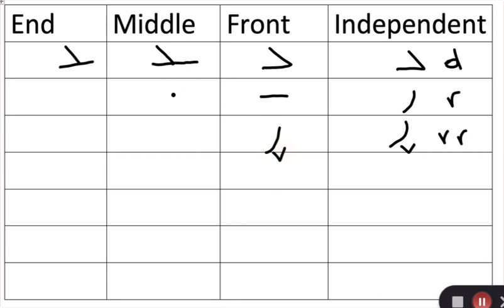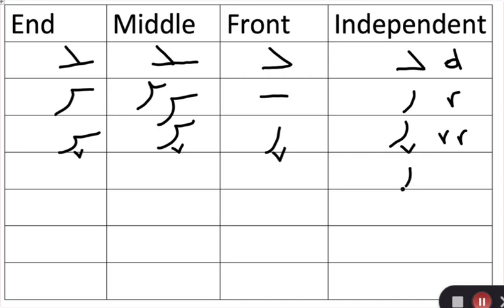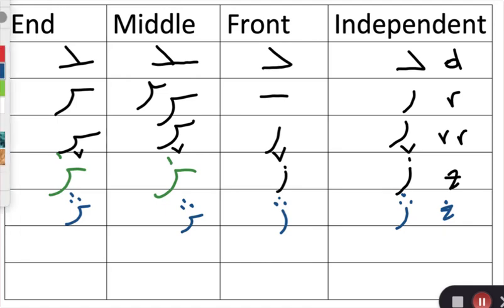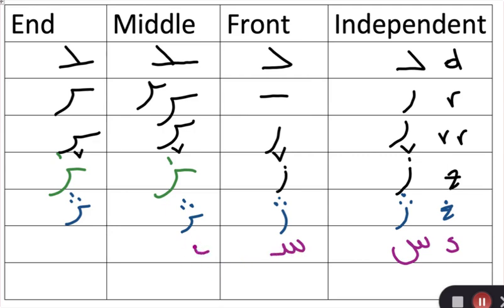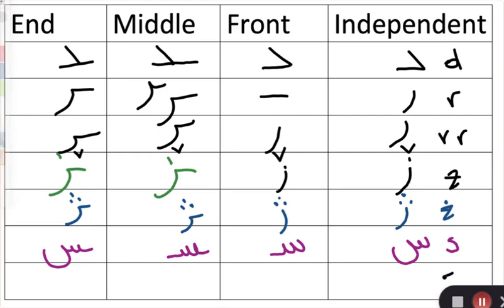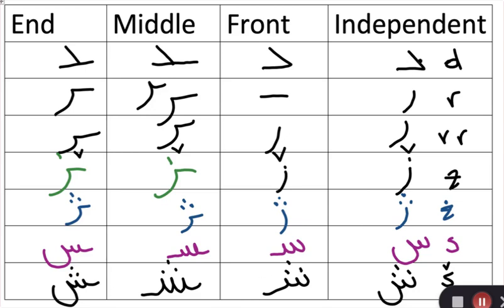ر ڕ ز ش